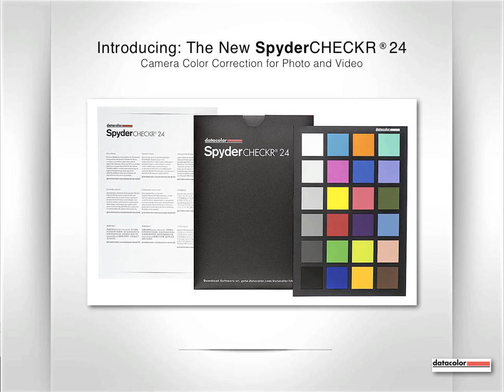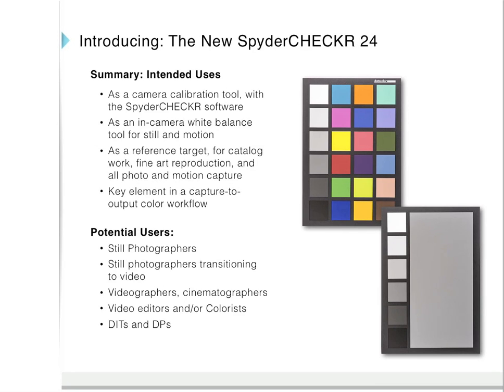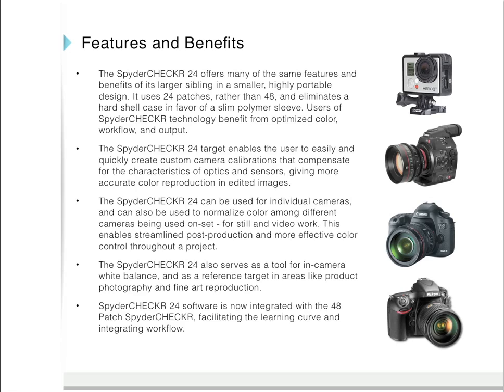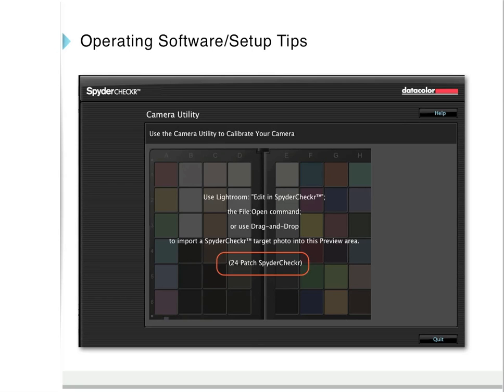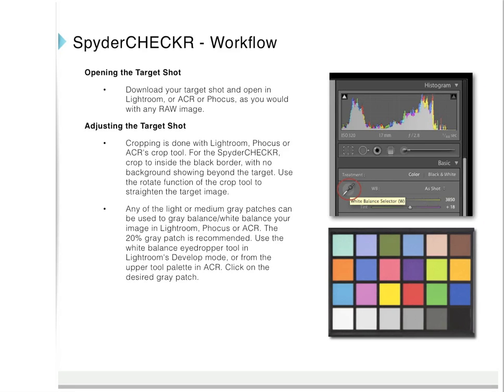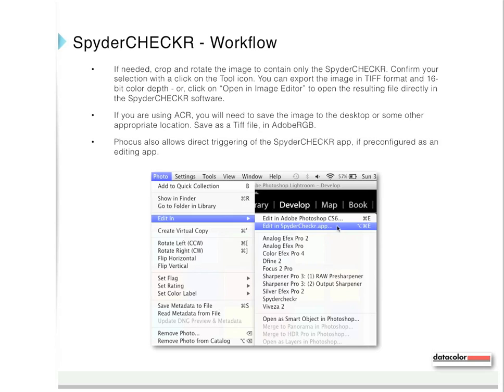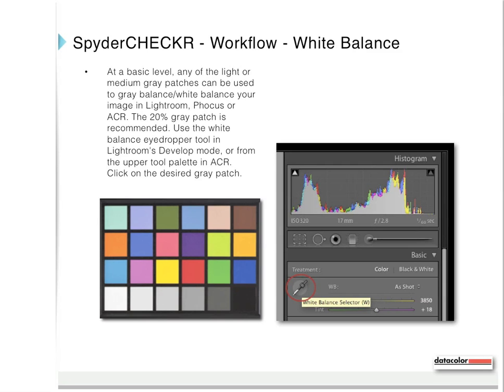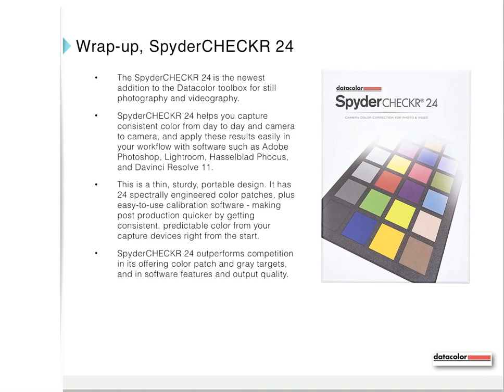SpyderCHECKR 24 Intro and Instructions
The Datacolor Spydercheckr 24 target offers the accuracy of full size, spectrally designed pigment patches, in a thin, portable, affordable color target designed for both still and motion imaging. Spydercheckr 24’s gray face provides in-camera and post-process white balance and exposure adjustment, while the color face allows you to color correct your capture automatically in Adobe® Photoshop® ACR, Adobe Lightroom®, Hasselblad® Phocus, and Blackmagic® DaVinci Resolve.